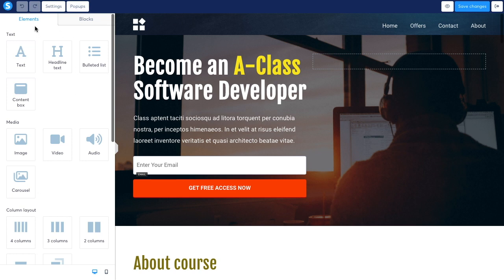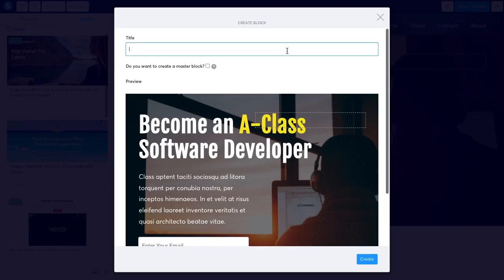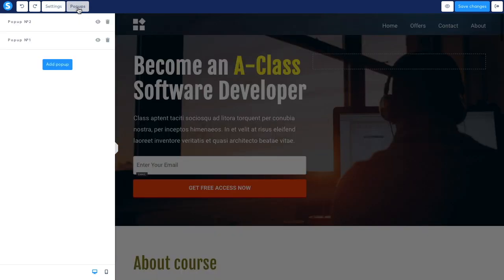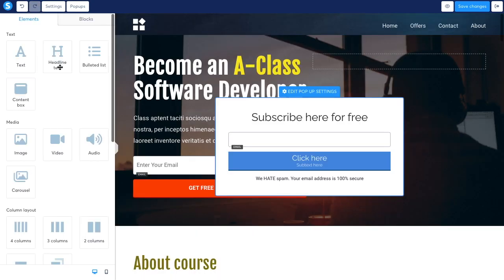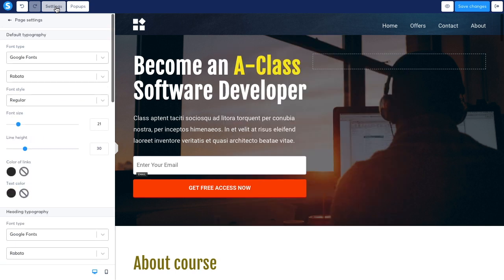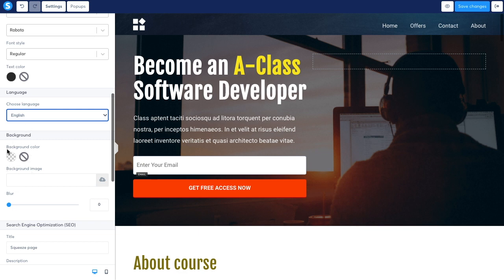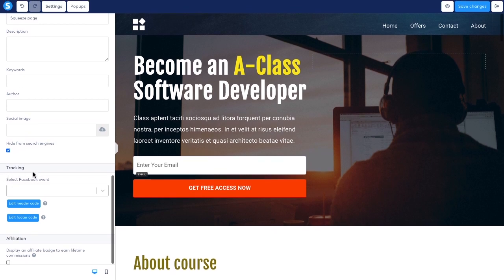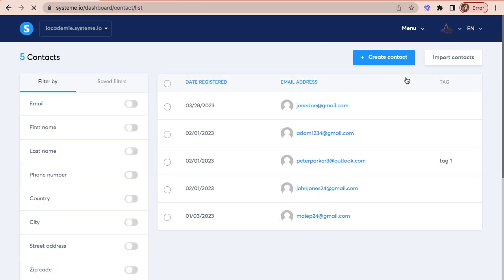Systeme.io Certification - FULL COURSE (FREE) 08